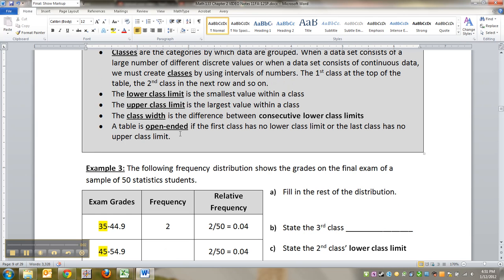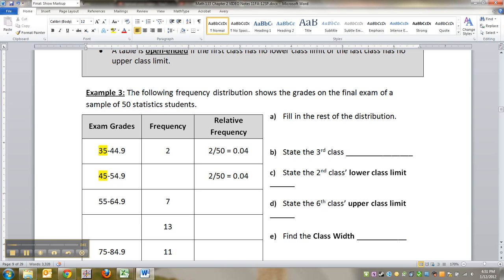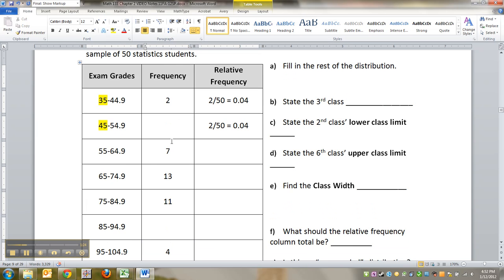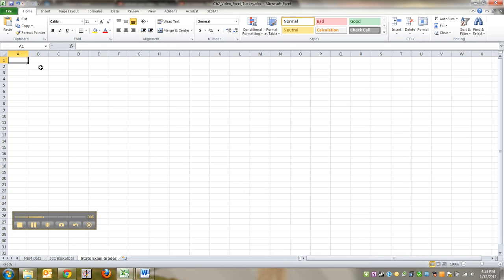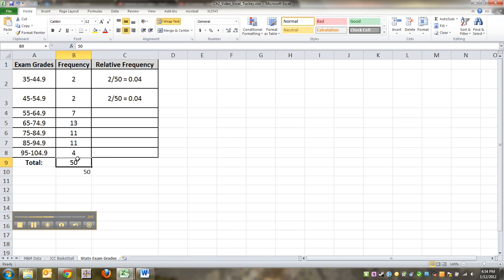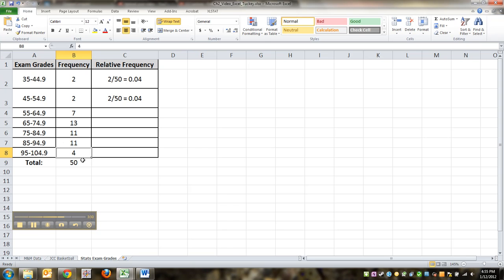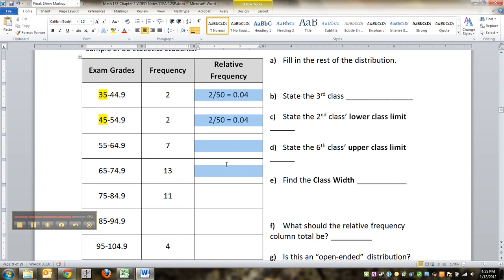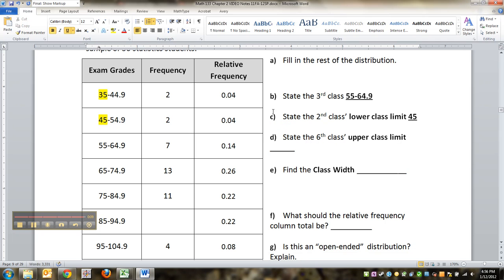2.2 Lecture - Part 6 of 19 - Math 133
Covers: Frequency distribution of continuous data - classes, class width, lower class limit, upper class limit, open-ended classes; Using Excel to fill out a frequency and relative frequency distribution for continuous data; circular references in Excel (2.2 Notes, page 9)